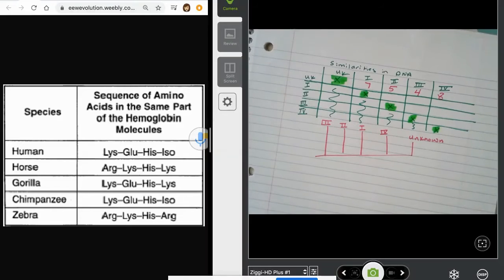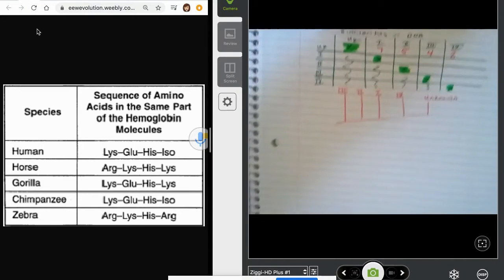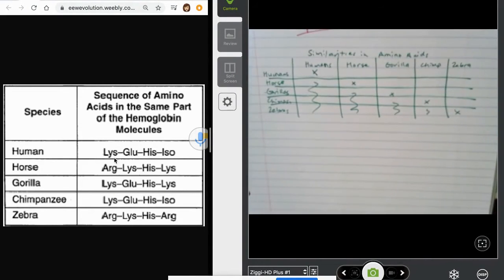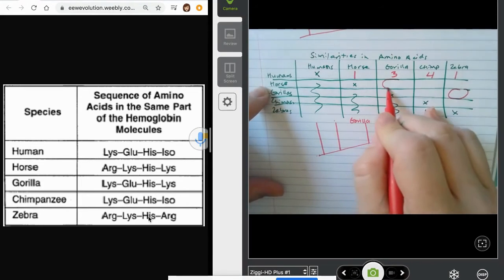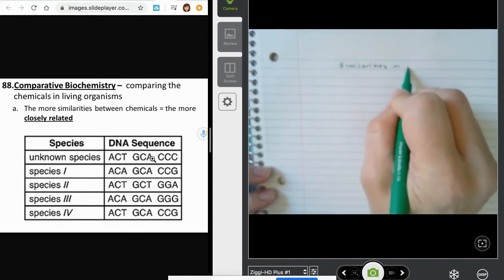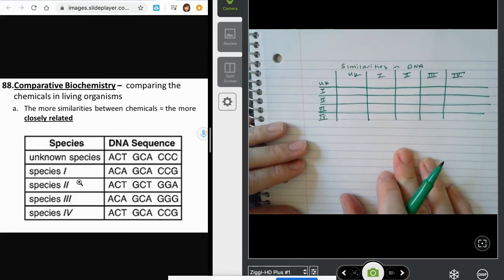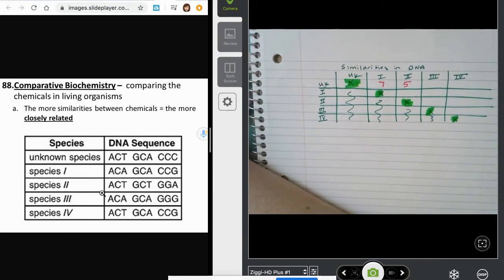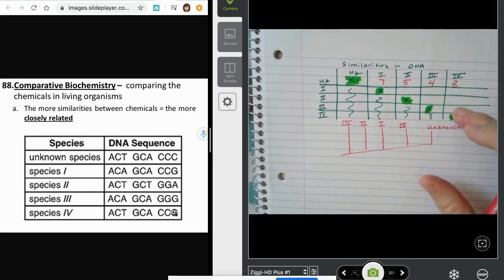Molecular Evidence for Evolution